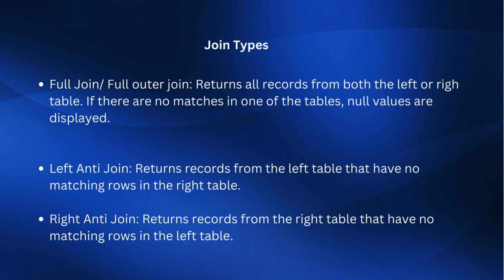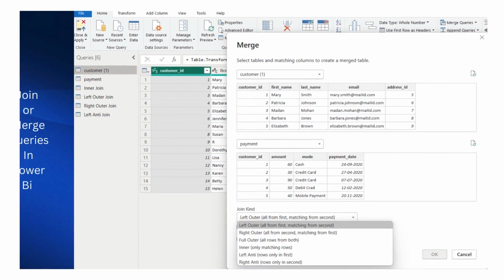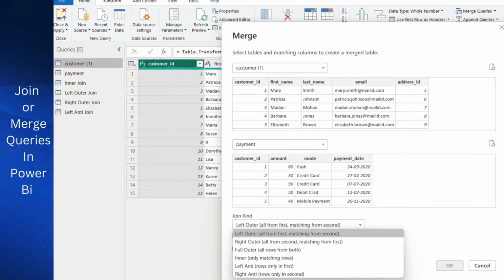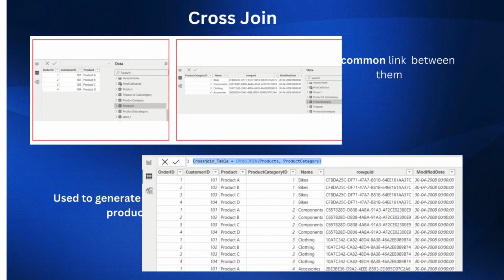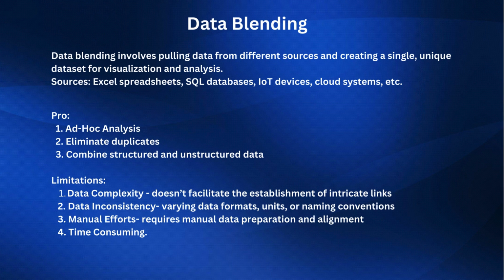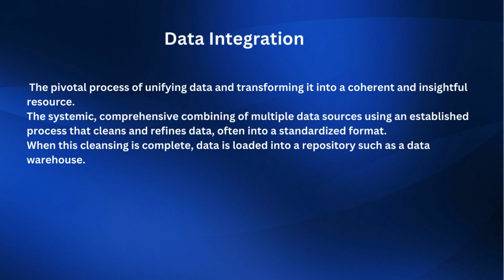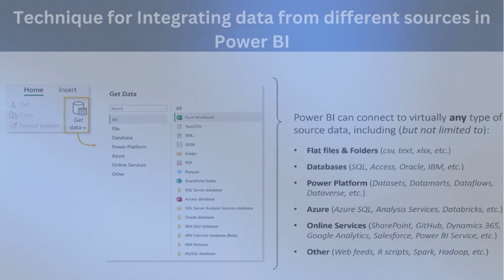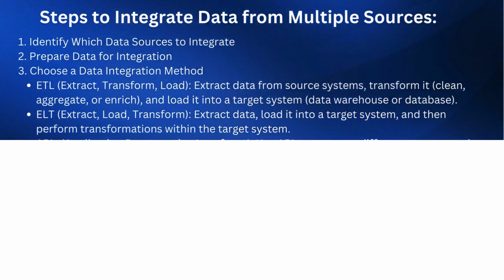Combine Multiple Data Sources in Power BI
This reel was created by Pooja Salunkhe  for mentorness Internship.